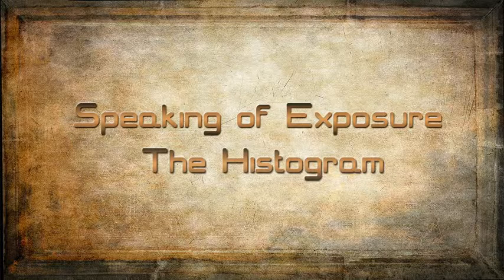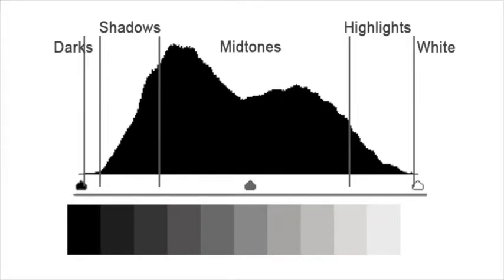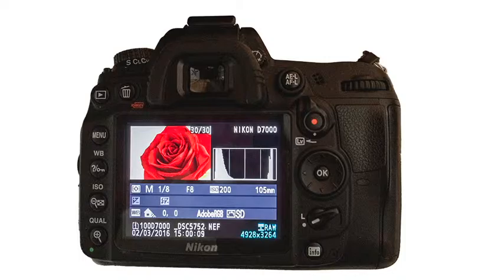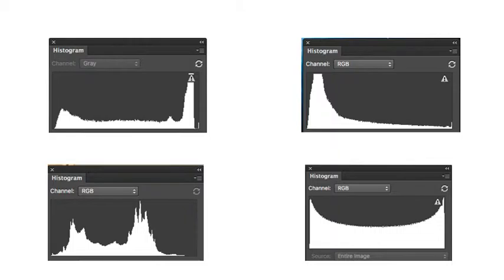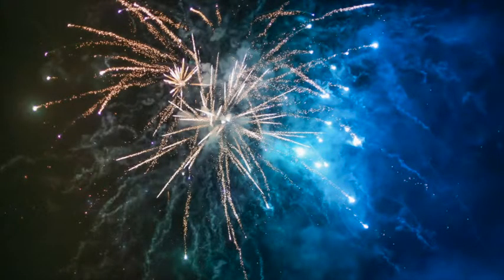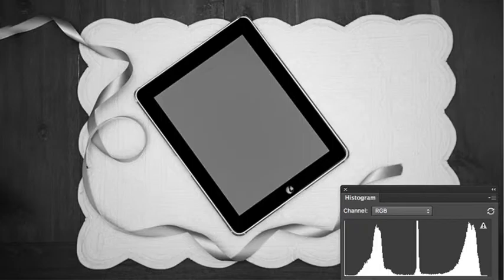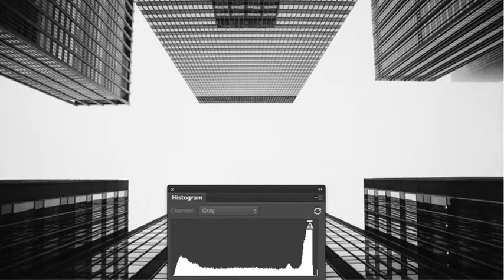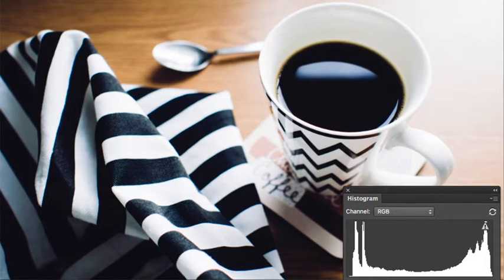Photography Exposure - What Is A Histogram?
EXPOSURE PART 1 THE HISTOGRAM

Graduate from your camera’s Auto setting, learn how to set your exposure for the scene you want to shoot. Put control back into your own hands and stop letting your camera do your thinking. Unlike your mom, your camera’s exposure isn’t always right!

One VIC (very important concept) in nailing your CORRECT EXPOSURE is the HISTOGRAM.

WHAT EXACTLY IS A HISTOGRAM AND HOW DO I USE IT?

Your Histogram, on your camera’s LCD, is a graph or a map of all the luminance (brightness) in your photo. There are 256 tones in a histogram, running across from dark on the left side to highlights on the right side. There are discrete sections on the histogram… dark, shadows, mid-tones and highlights.

If your exposure lets in too much light and your image is too bright, you’ve overexposed your shot. If it’s too dark, there’s not enough light hitting your sensor and you’ve underexposed your image.

On your histogram, under exposure shows your tonal curve as bunched up on the extreme left side. The tones have become black and all detail is lost. If overexposed, the tonal curve is bunched up on the extreme right hand side of the graph, the tones are recorded as white and you’ve lost highlight detail.

We try to achieve a histogram that’s well distributed across the tonal range… except in certain photographs where we actually want lots of dark and shadow tones, or a lot of highlights and very few tones on the left side of the histogram. No matter what kind of image you want to achieve, if you can read your histogram, you can control the image you’re creating.

In the video, we go over several photos and their histograms to look at the diversity of each. Each histogram is unique, like a fingerprint, to one particular photo. We can call a histogram bad, but it isn’t really. All histograms are information that lead us closer and closer to the photograph we plan on creating.

It’s a trial and error process and since digital is cheap, not like shooting film and having to wait a day to see your results,  Get your camera manual out and get your histogram option in gear! You’ll probably have access to both a luminance and an RGB option. I use mostly the luminance histogram to make sure I haven’t blocked up my dark or highlight tones (overexposure or underexposure) and to get the exposure that gives me the widest distribution of tones for the photo I want to shoot. Take as many photos as you need, making adjustments according to what your histogram tells you, and you’ll be so much happier with the image you end up with.

Come back for Part 2, Shutter Speed

3 images are used in this video from the Wikipedia:
Old Nikon 1999: By WikiCapa at English Wikipedia - Transferred from en.wikipedia to Commons., Public Domain,